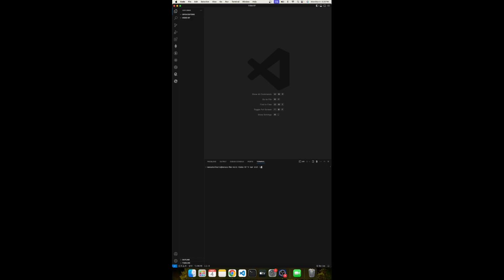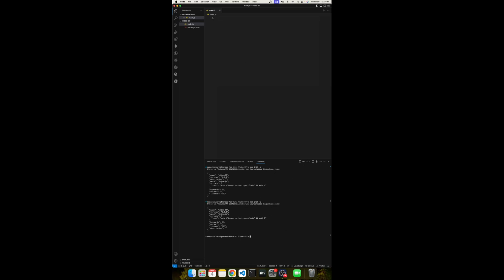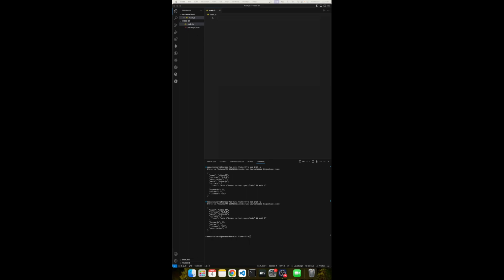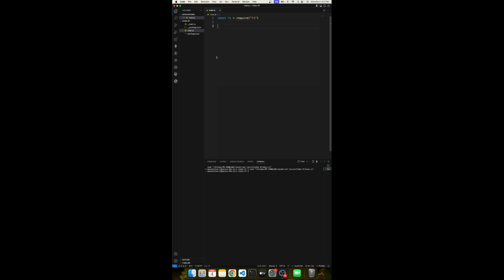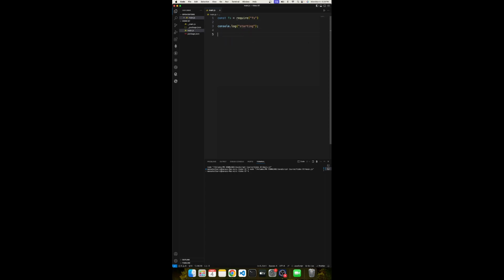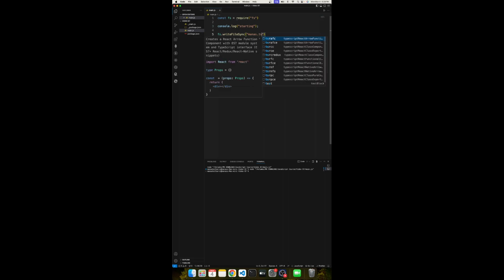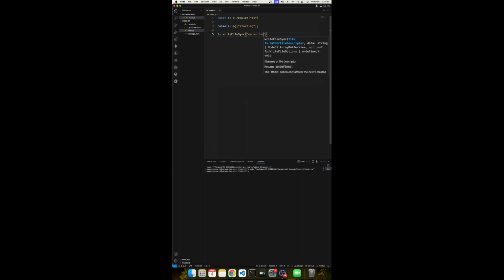How to Make new files using FS module in node js